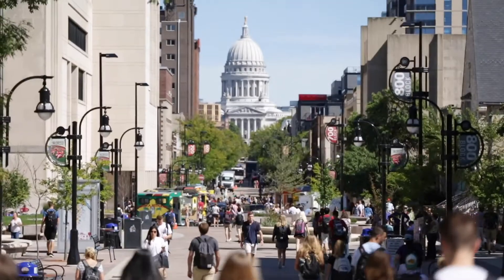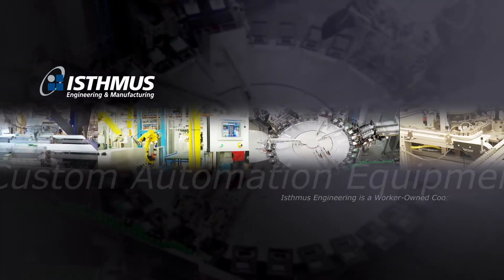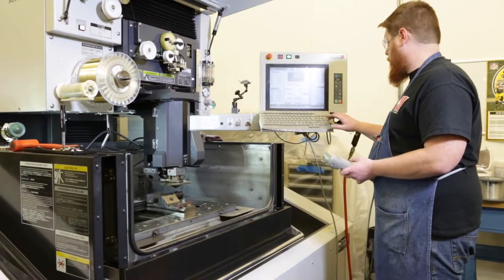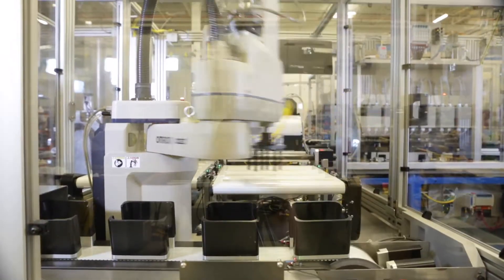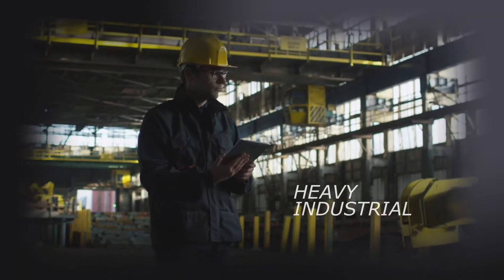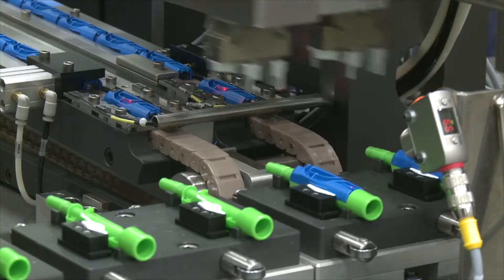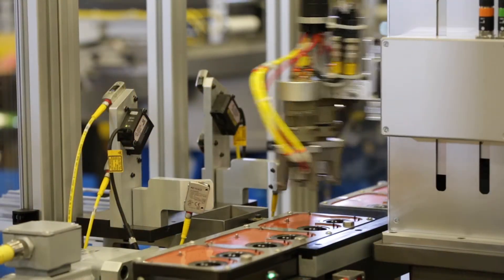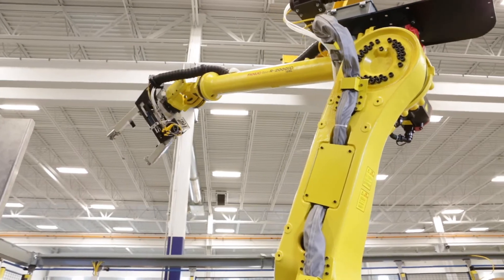Isthmus Engineering & Manufacturing Co-Op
Isthmus Engineering & Manufacturing, in Madison, WI, provides custom automation equipment solutions to a variety of industries.  Our expertise includes automated assembly, robotic integration, system integration, material handling, and many custom processes.